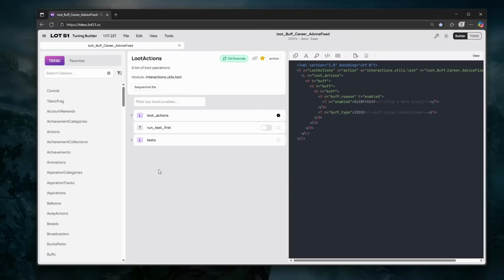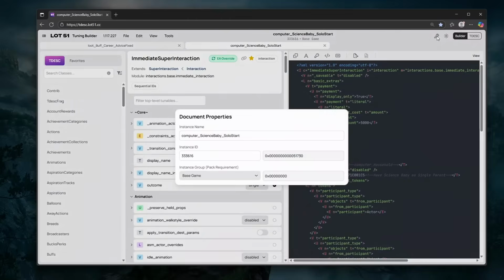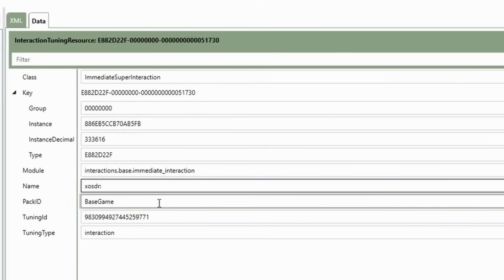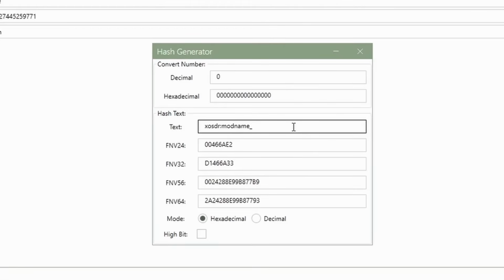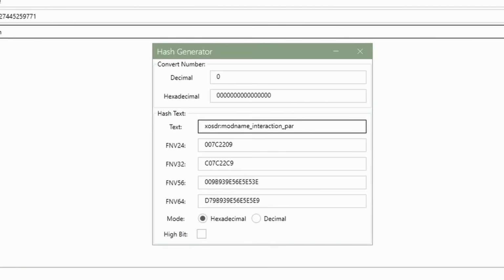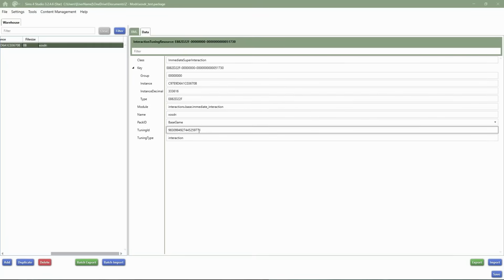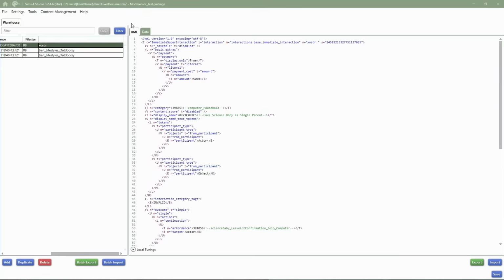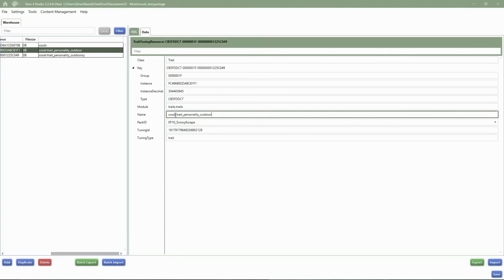The Importance of the TuningId & Instance | Sims 4 Mod Tutorials 2025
If you're creating a new tuning file it's super important to change the tuning id and instance if you're not overriding.
⭐Open Me⭐

🩵CHAPTERS🩵
00:00 Intro
00:58 TDESC builder
01:35 How to Create an Override
02:38 Create a New Tuning File
04:24 Sims 4 Studio
05:09 How to Create an Override S4S
05:33 Create a New Tuning File S4S
06:43 Hash Generator
08:31 My Tuning File Naming Structure
12:03 Adding the TuningId and Instance
15:37 Changing a 64 bit tuning into 32 bit